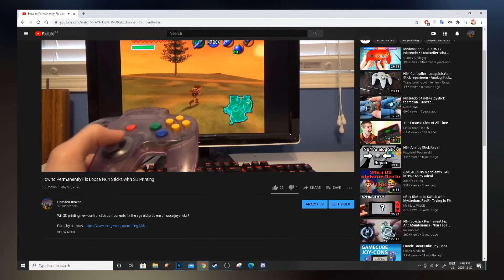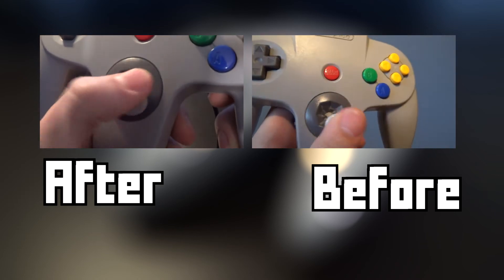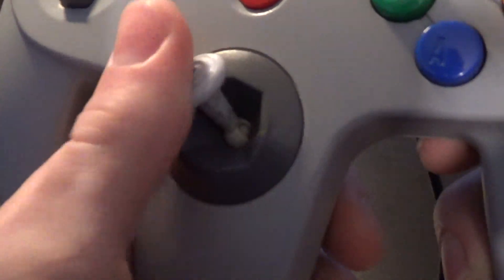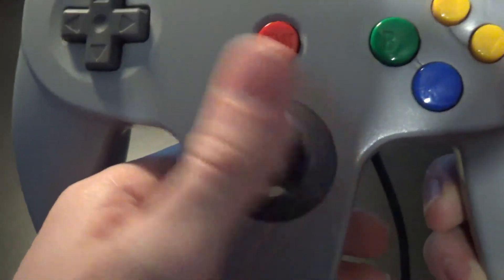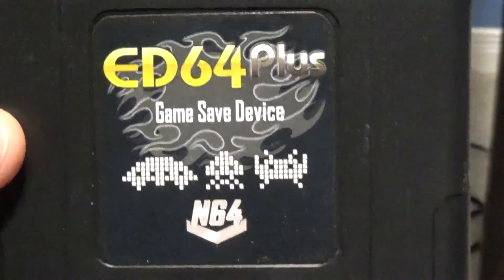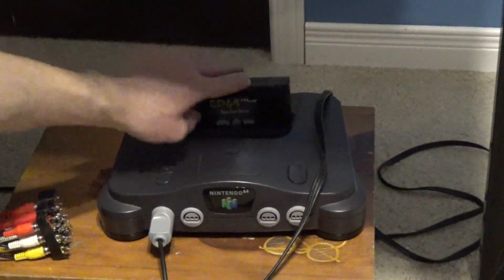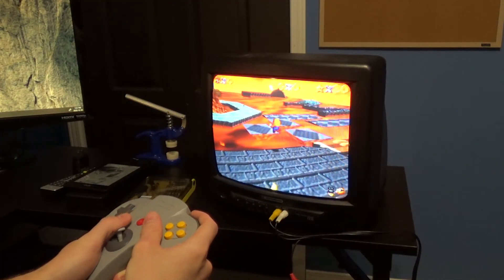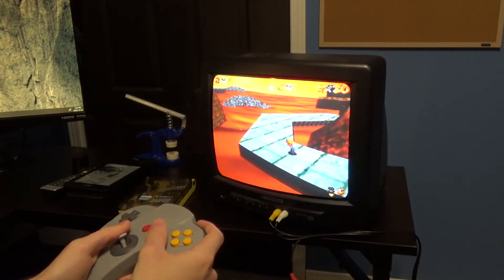The Permanent Solution to a Broken N64 Controller: 7 Months Later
It's been 7 months since I uploaded the video where I used 3D printing to fix the inherent flaws of the controller.